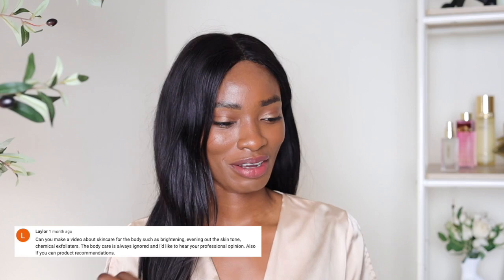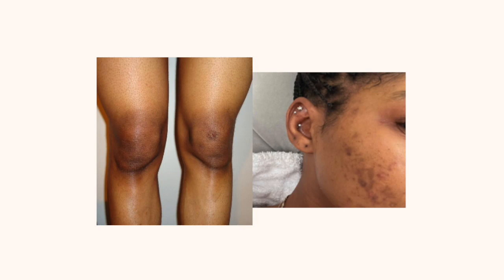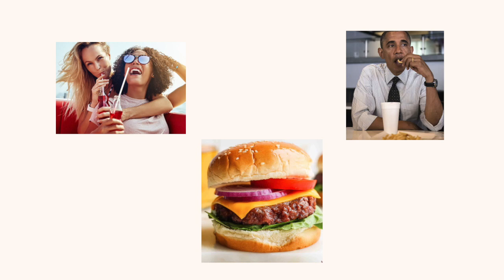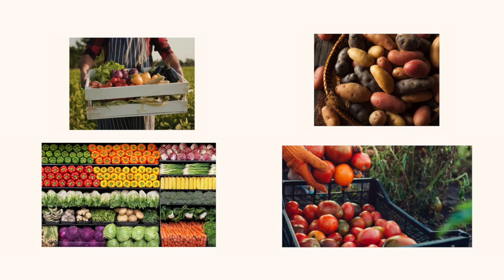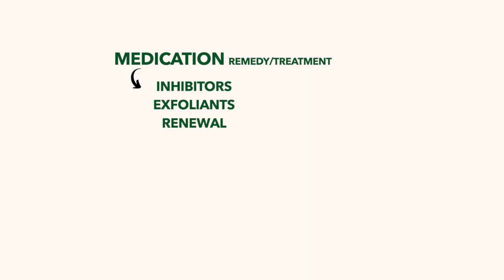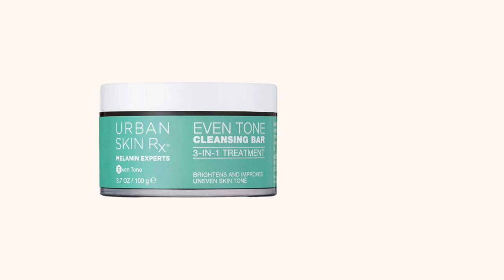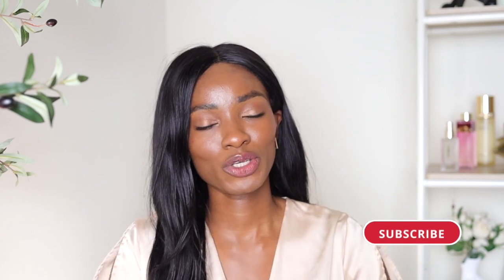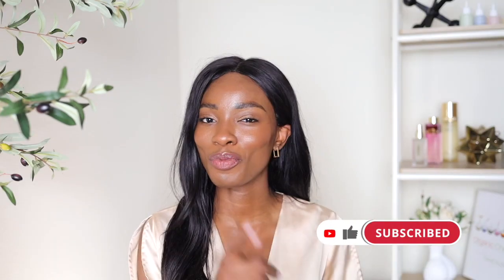How to treat BODY HYPERPIGMENTATION and DARK SPOTS | Chemist Perspective ♡ April Basi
In today's video, I will be covering all things Body Hyperpigmentation. I will explain what causes it as well as holistic and product measures we can take to combat this acne. fyi Body Hyperpigmentation can be difficult to treat but with patience, being informed, and using the right remedies you can defeat this acne.

TIME STAMPS
00:00:00​​​ - Start
00:00:59​​​ - what is Body Hyperpigmentation
00:01:07​ - causes of Body Hyperpigmentation
00:01:42​​ - remedy of Body Hyperpigmentation
00:01:54 ​​- remedy (holistic)
00:03:33 ​​- remedy (products/medication)